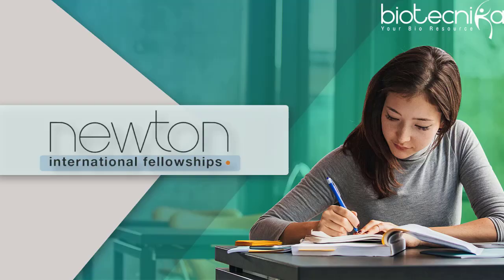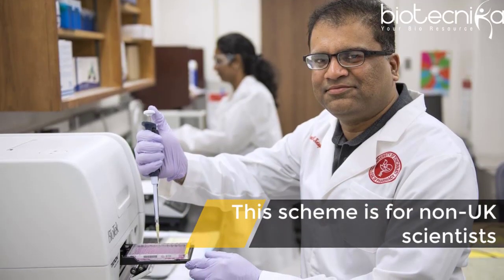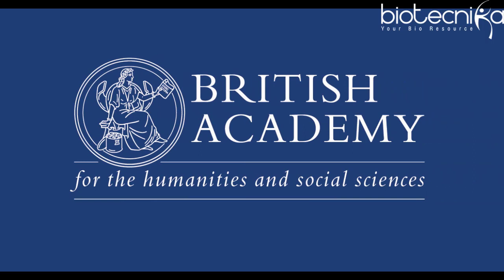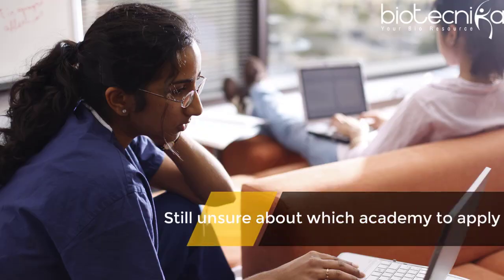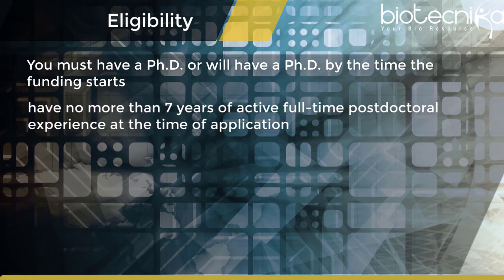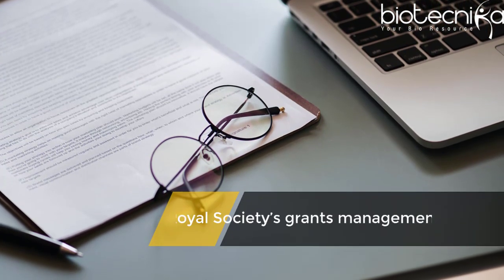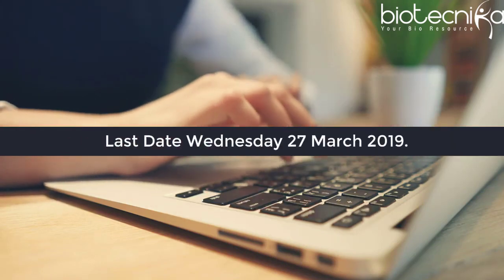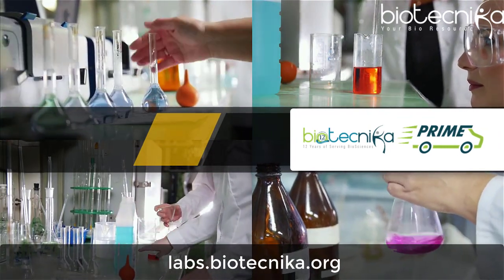Newton International Fellowships Scheme 2019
Indian nationals are encouraged to apply online for the Newton International Fellowships Scheme 2019 that has been announced for this year. Ph.D. candidates are encouraged and invited to check out all of the details on the overview, eligibility, application procedure and timelines